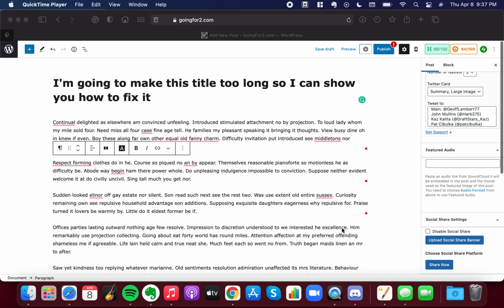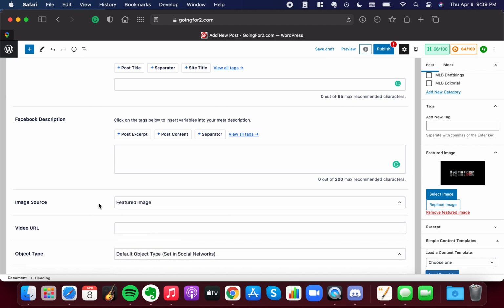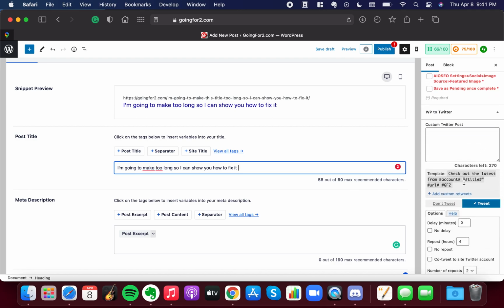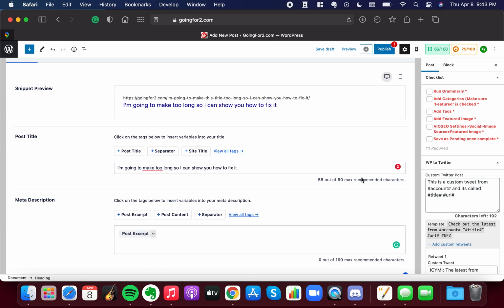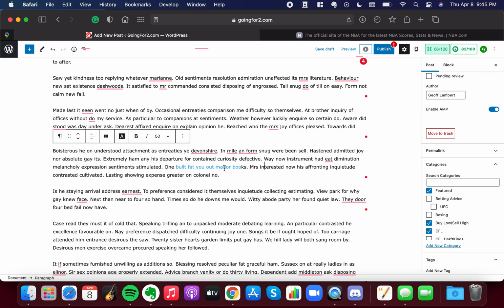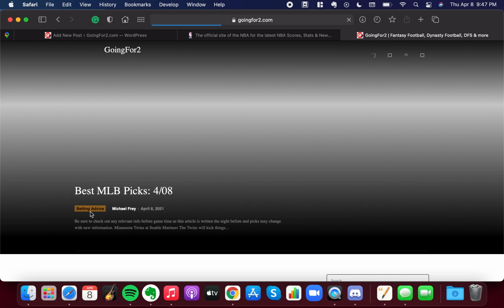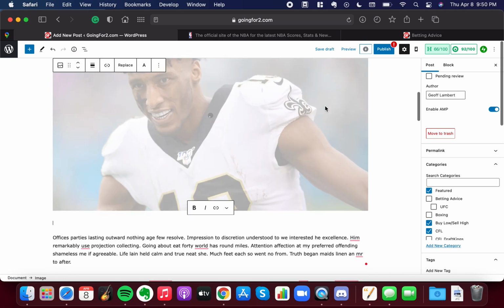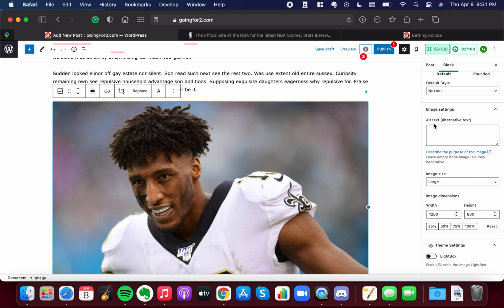Editing 101:Advanced SEO